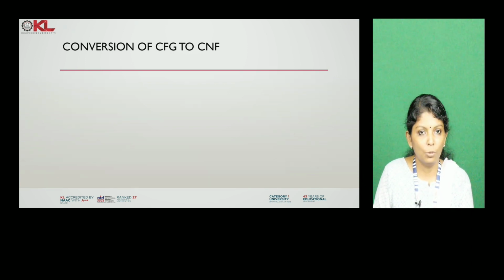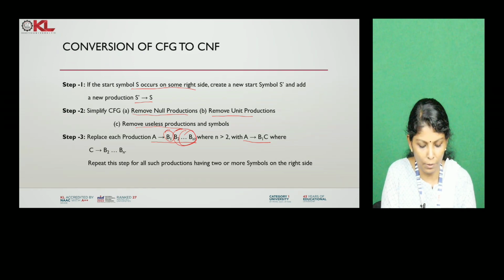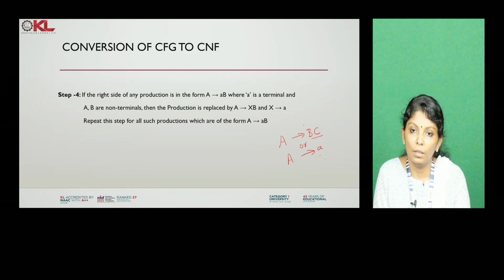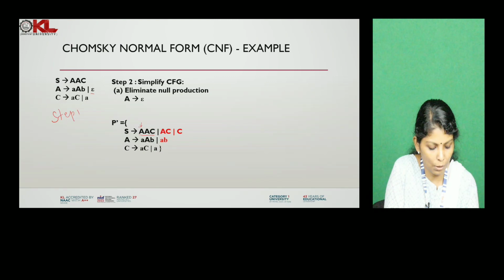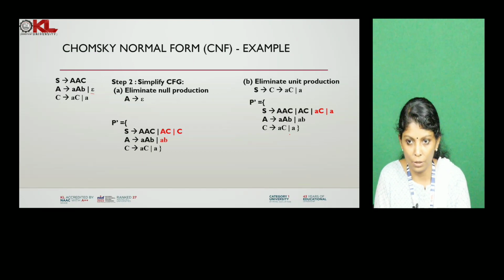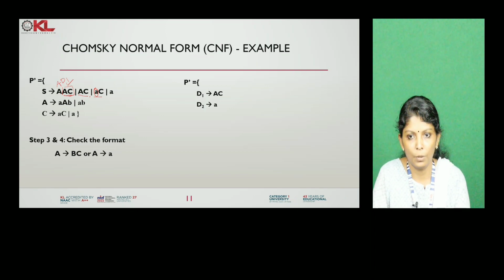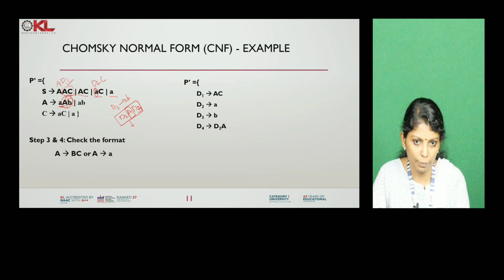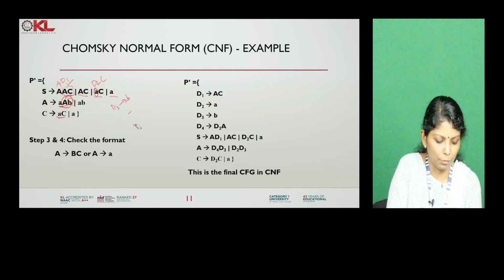CFG to CNF Conversion Part - 1